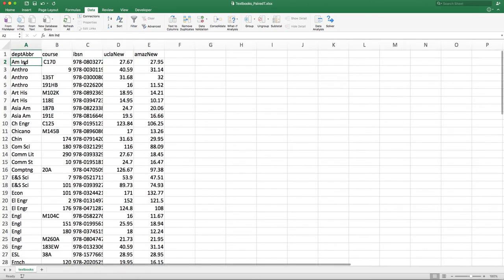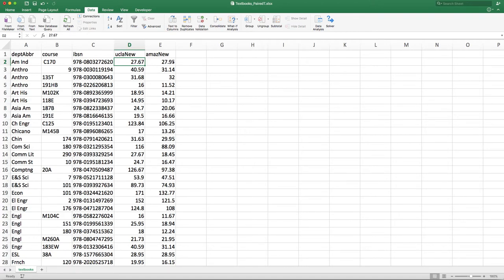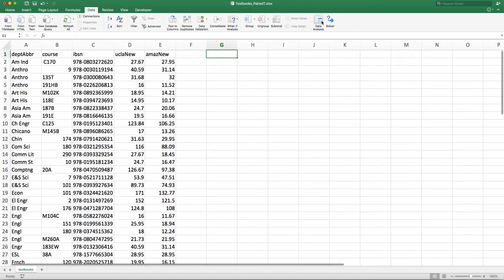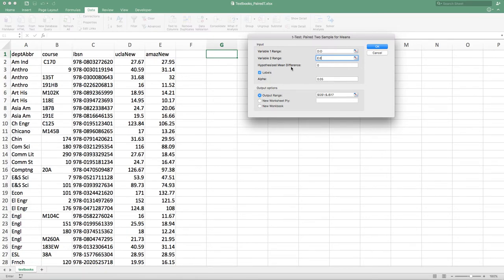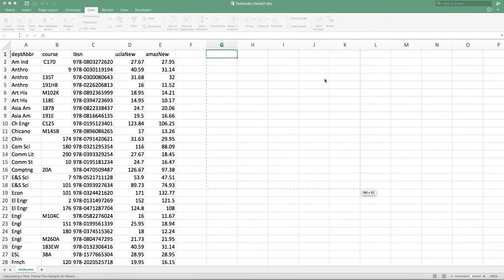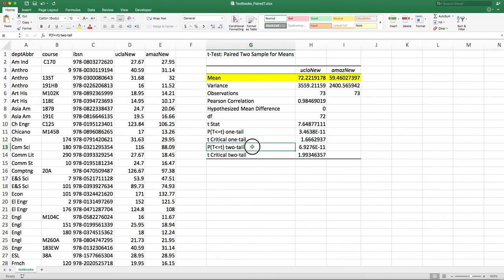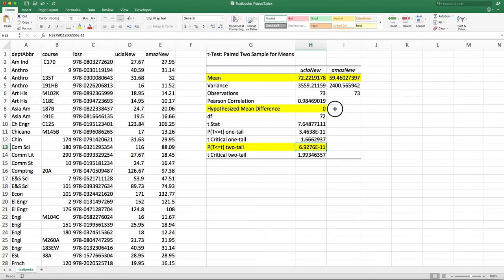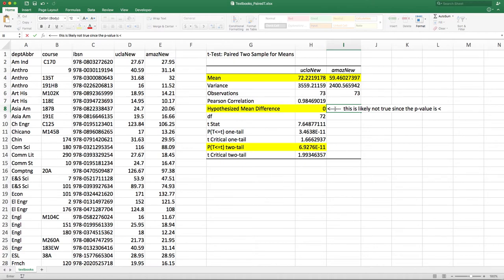Paired T Test with Data Analysis Toolpack